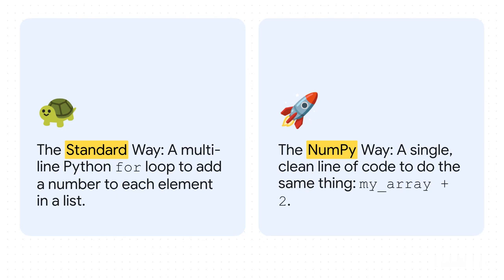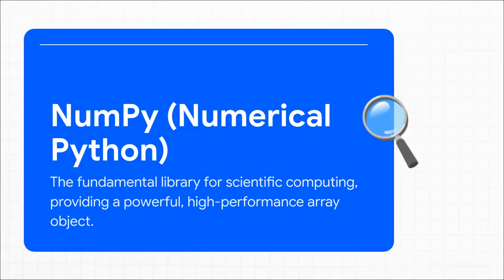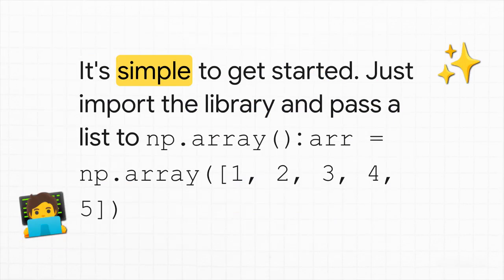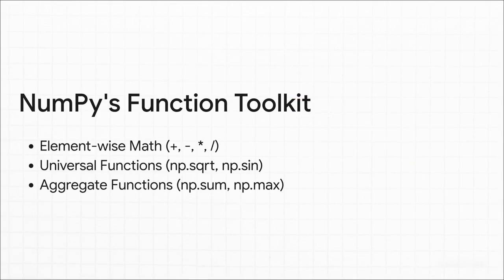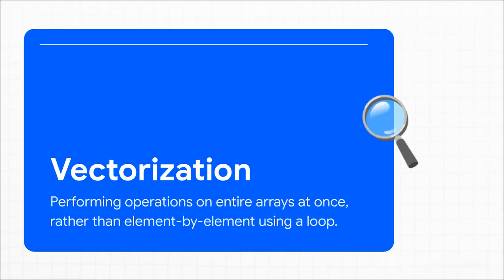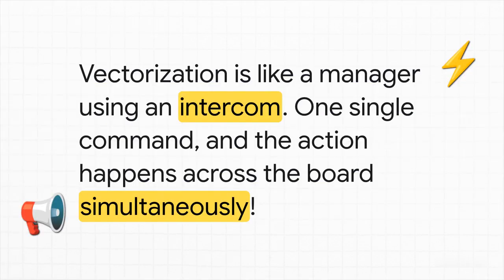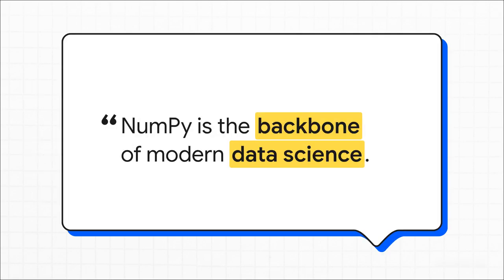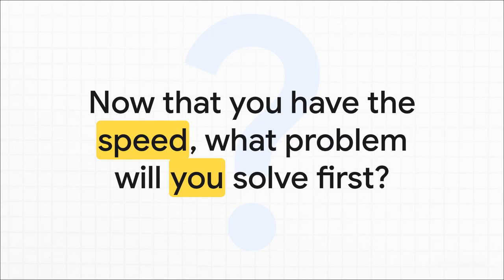NumPy Advanced Tutorial | Broadcasting, Indexing & Array Operations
In this video, we explore Advanced NumPy concepts used in Python for scientific computing and data science.

NumPy is the core library for numerical computing in Python. It provides powerful tools to work with multi-dimensional arrays and perform complex mathematical operations efficiently.

Topics Covered:
• N-Dimensional Arrays
• Advanced Indexing
• Boolean Masking
• Broadcasting
• Reshape, Transpose and Stack
• Powerful NumPy Functions

NumPy is widely used in:
• Data Science
• Machine Learning
• Artificial Intelligence
• Scientific Computing

If you want to build a strong foundation in Python Data Science, learning NumPy is essential.